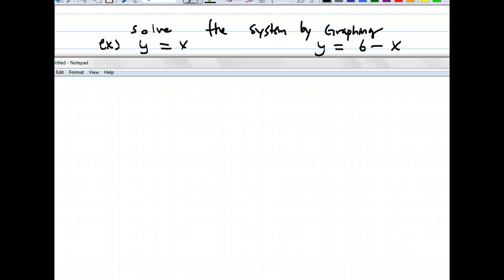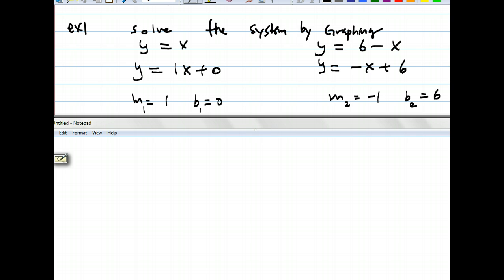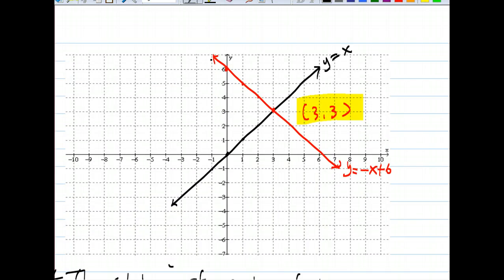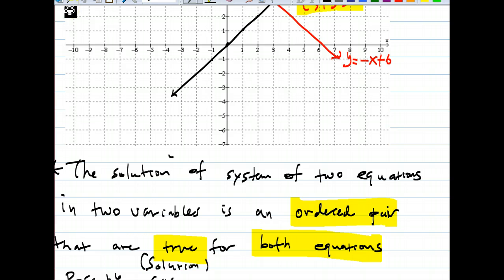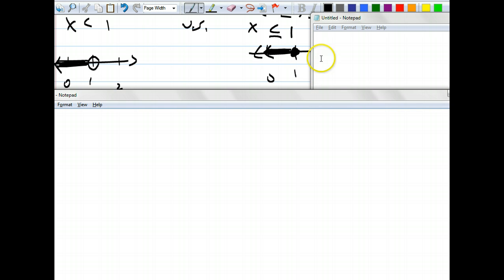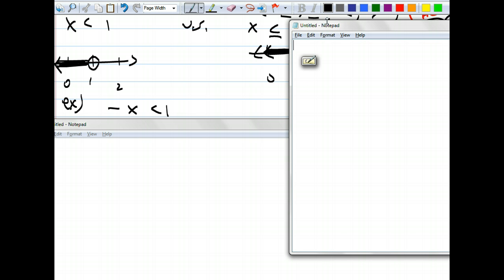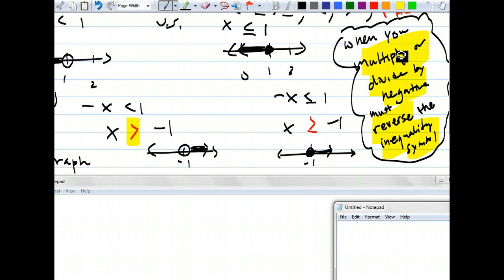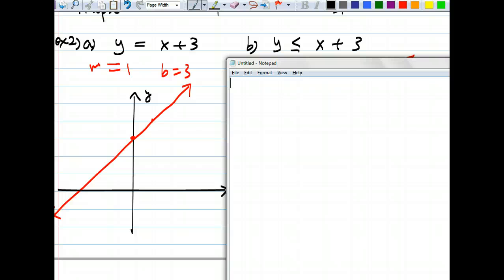algebra 9.1-2 the graphing method